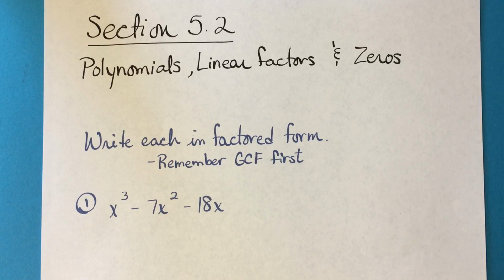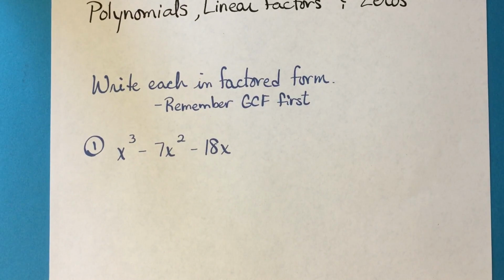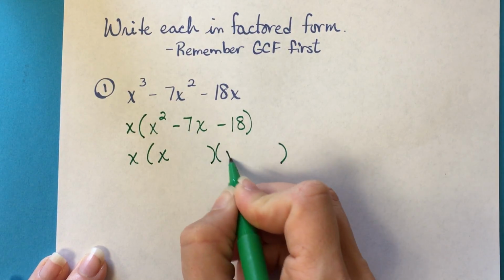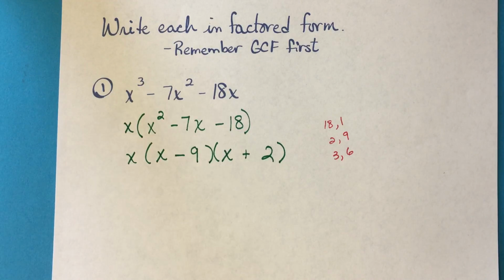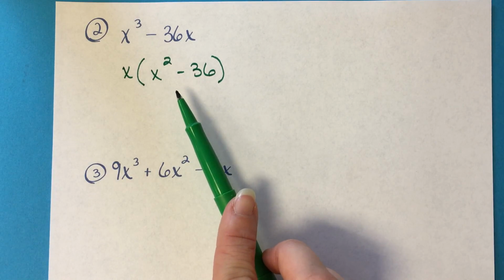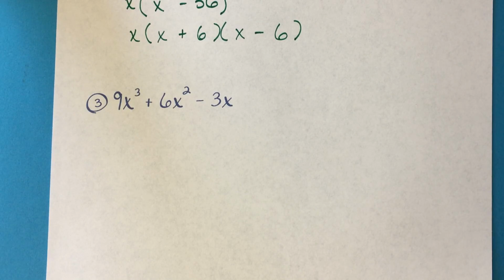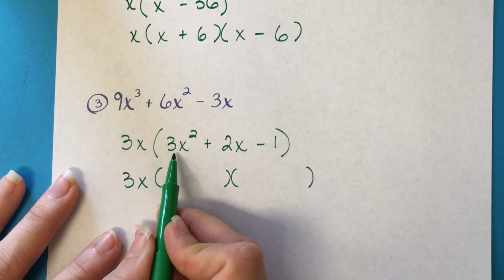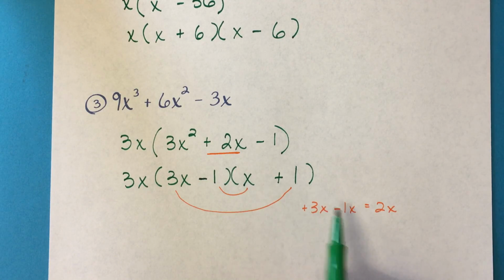5 2 Part 1